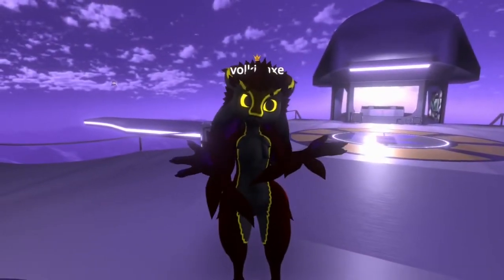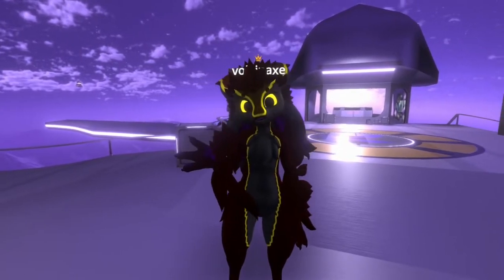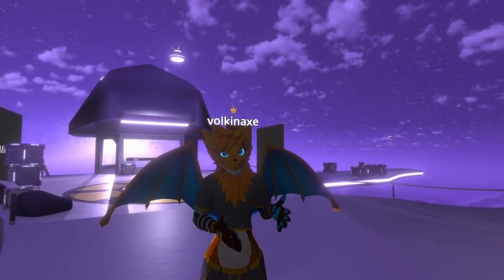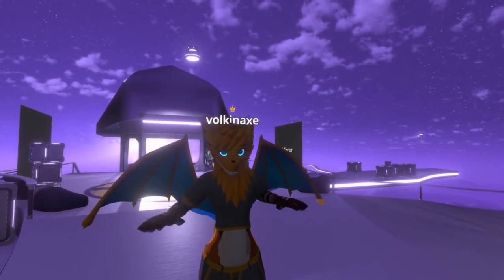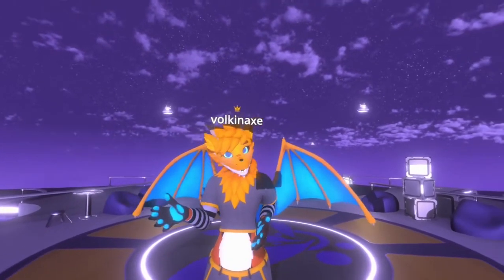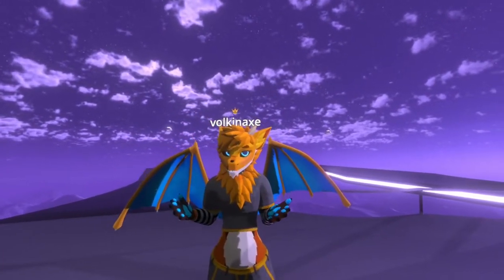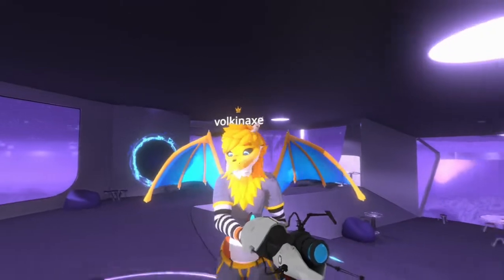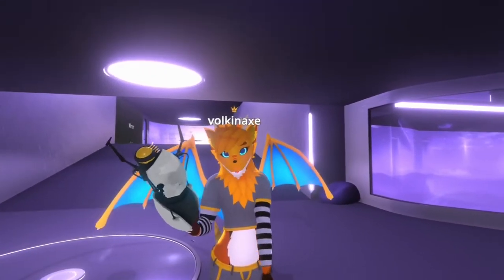neos vr is more then it looks a review